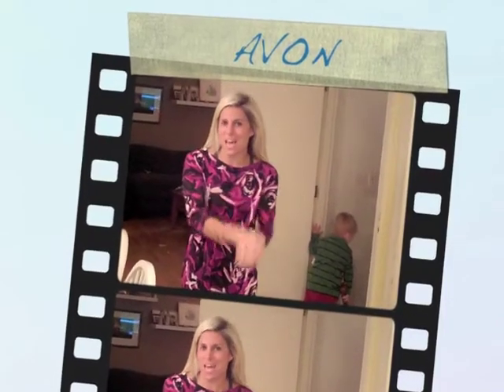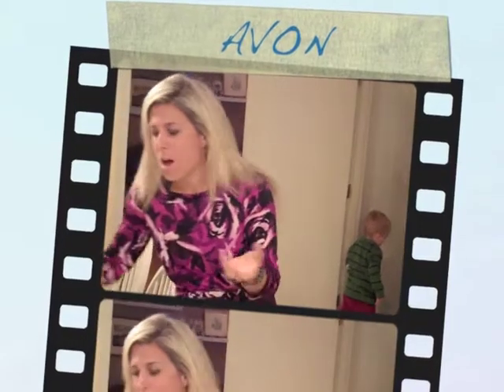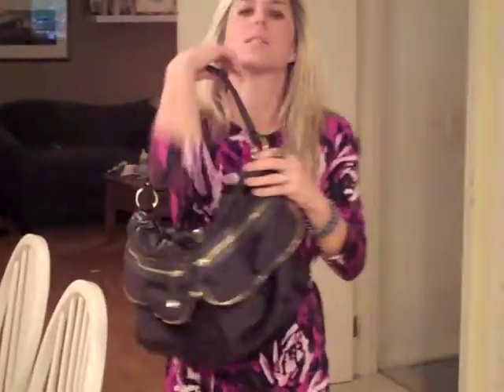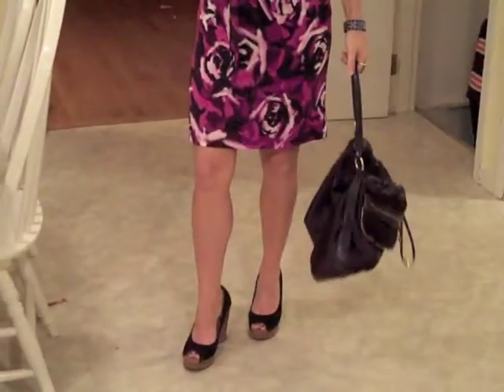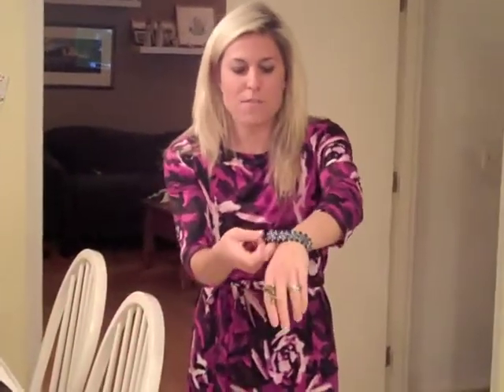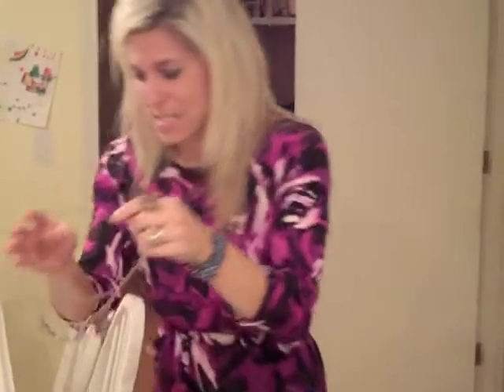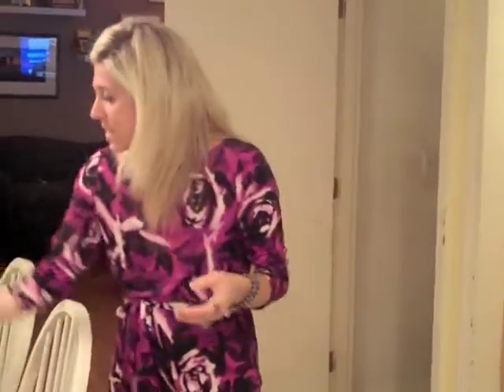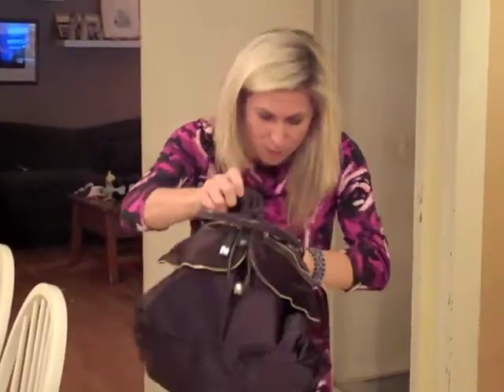AVON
AVON Clothing, handbags and jewelry.